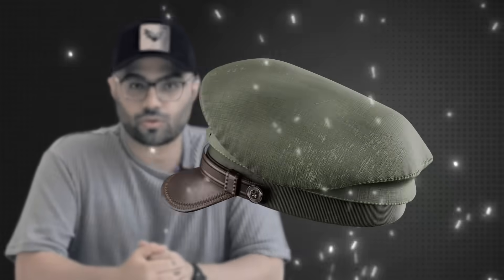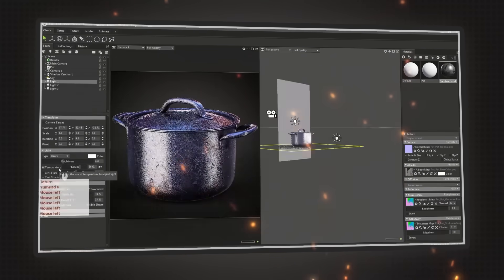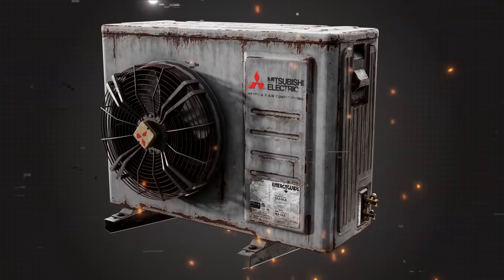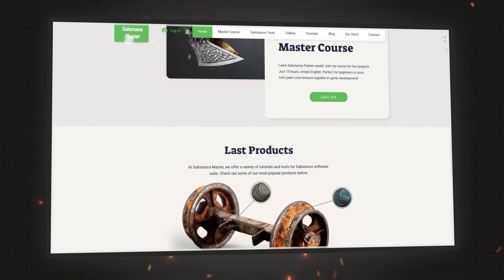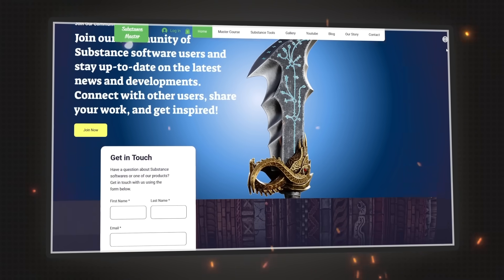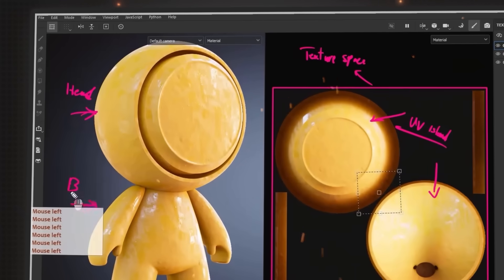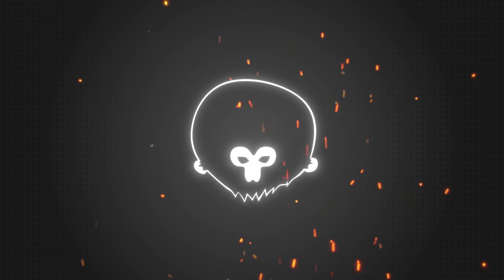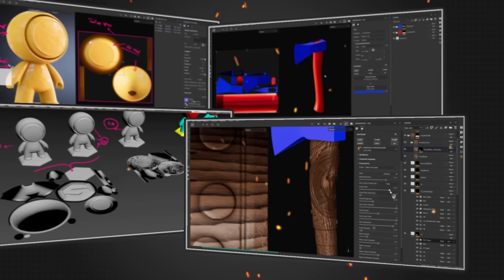Substance Painter Master Course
23hours narrated Substance Painter Tutorial with 6 Project

Guided by instructor Mehdi Beheshti, a seasoned professional with over 4 years of experience teaching CG software to more than 2000 Students, this course is your ticket to Learning Substance Painter professionally. As a top seller on ArtStation Marketplace for 3 years, Mehdi brings his expertise to help those who want to learn Substance Painter with a thrilling journey.

Course Structure:

1. Introduction

At the beginning of the course, you'll learn...